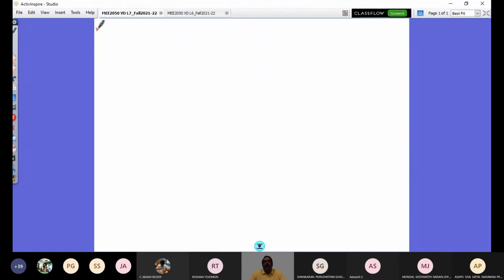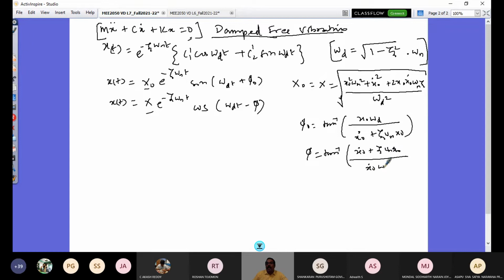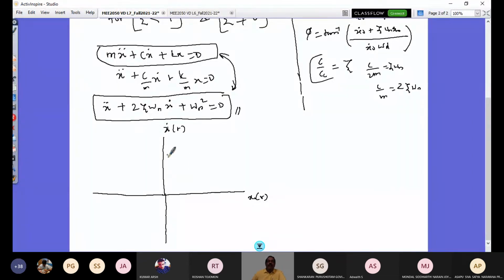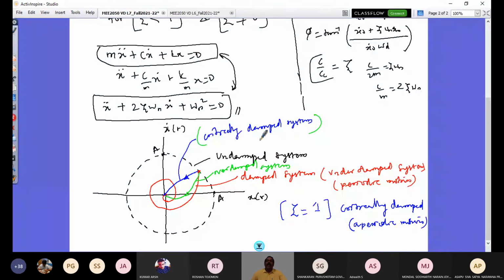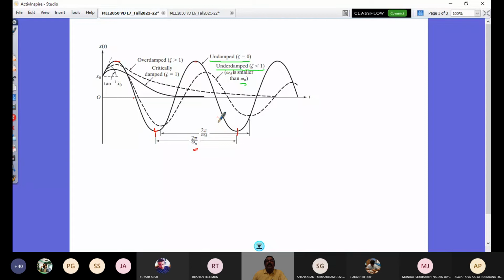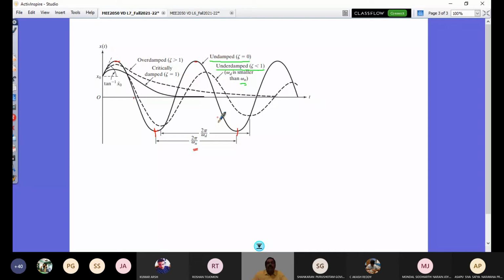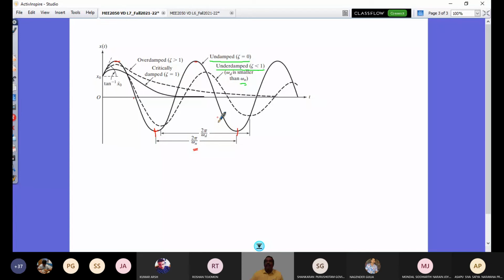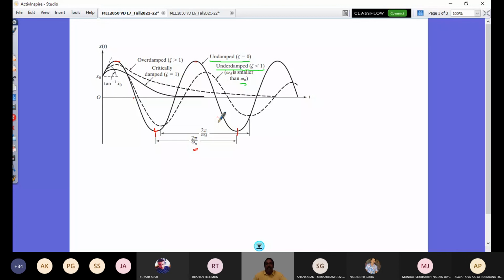MEE2050 VD L7 Fall2021 22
Damped Free Vibration, State space diagram, Logarithmic decrement, Energy dissipated in viscus damping.